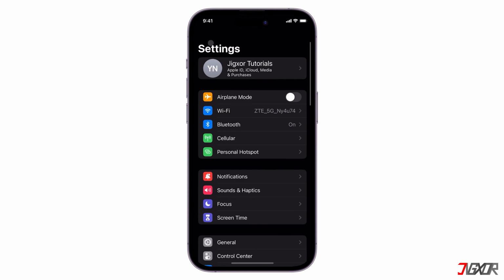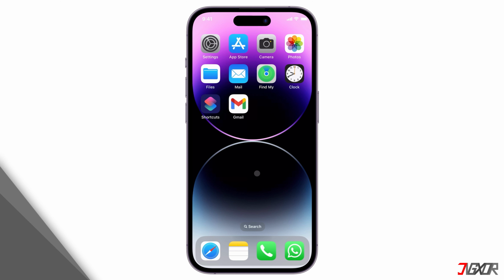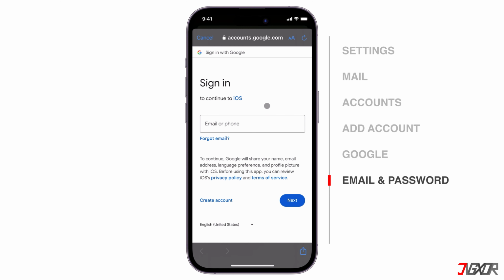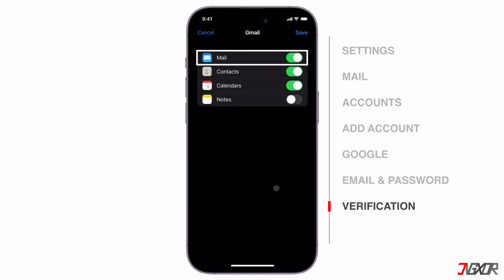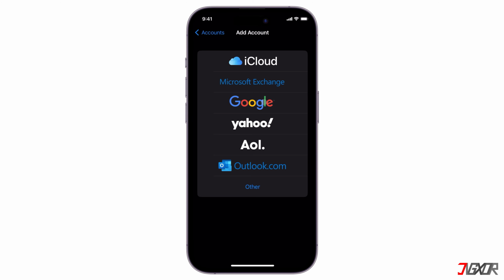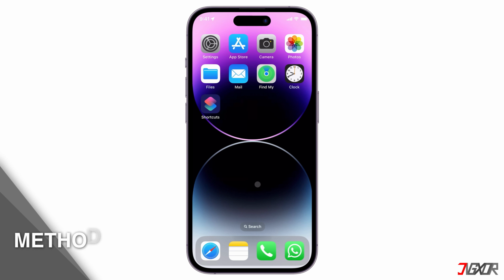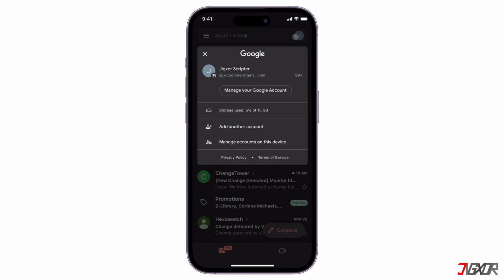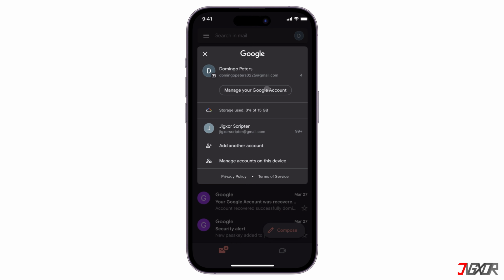How To Add Gmail Account To iPhone! [2 Methods]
Accessing your Gmail account on your iPhone has never been easier with these two methods. Whether you prefer to integrate Gmail into the iPhone's Mail app or manage your emails directly through the Gmail app, this guide covers both options, ensuring your emails, contacts, and calendars are always within reach. Yours Jigxor

Most important links:
* | Personal Support on Fiverr

Timestamps:
00:00 | Mail Settings
01:45 | Add in Gmail

Video: 832